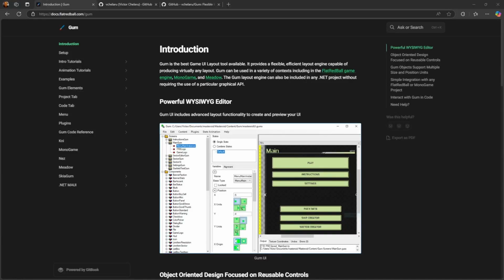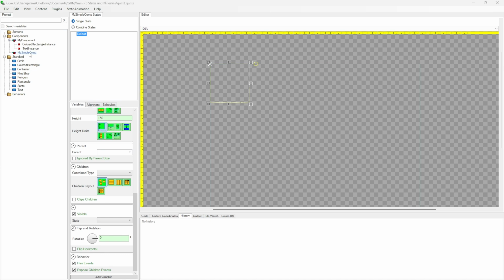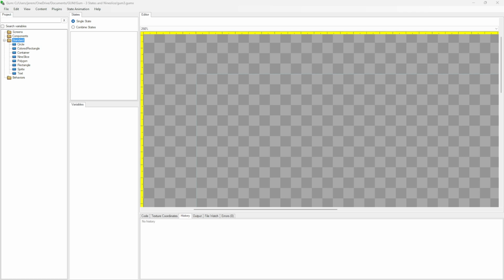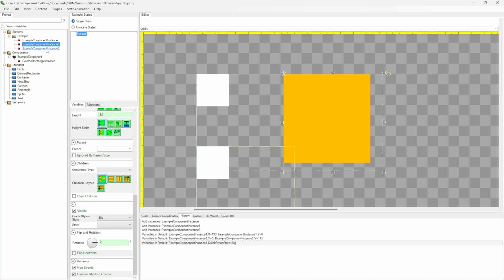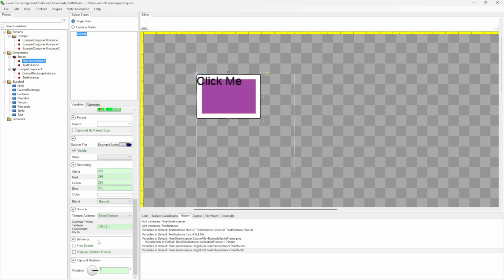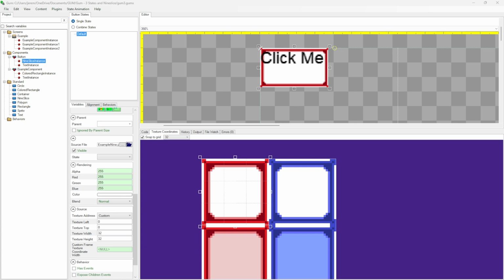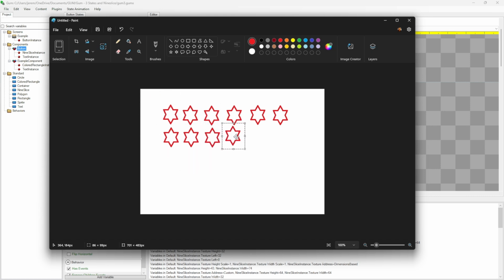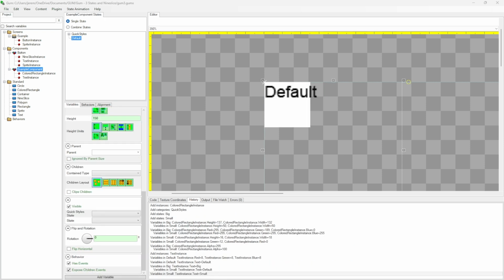GUM: Part 3 - States, Categories, Components, NIneslices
This video is a third in a series about how to use the Gum tool from FlatRedBall.

This video covers 4 things:
1. Components
2. States and Categories
3. NineSlices
4. Sprites

Gum can be used for making UI's with ease, that can then be exported or imported into Monogame.

Chapter Timestamps:
00:00 Intro
01:04 Overview
01:31 GUM Updates and Releases
02:05 New Feature: Guide Lines Removal
02:44 New Feature: Redo
04:12 Components and Exposing Variables
08:09 States - Overview
10:25 Categories - Overview
10:57 Creating States and Categories
17:58 Nineslice - Overview
20:09 Nineslice - Basic
22:14 Nineslice - Advanced With States
31:42 Sprites - Overview
33:59 Sprites - Wrapped
35:15 Sprites - With States
37:18 Review and Closing
38:38 Next video
39:05 Outro